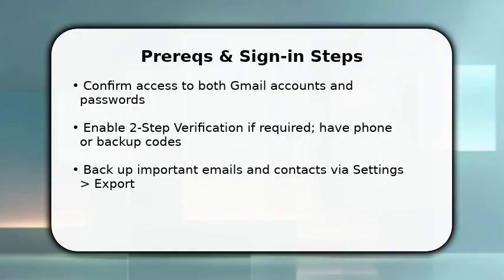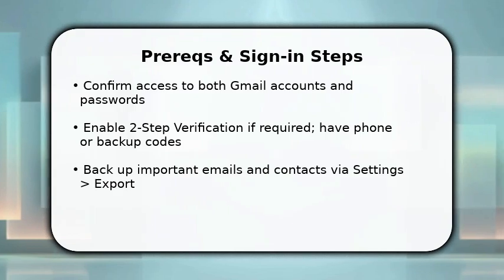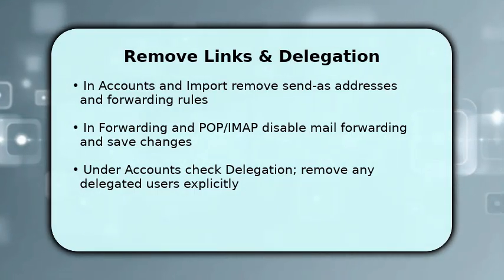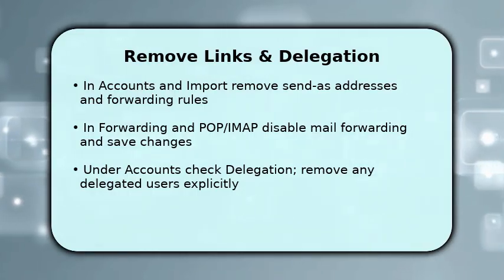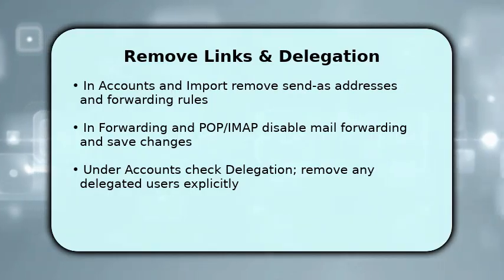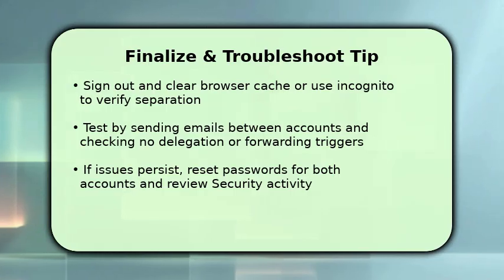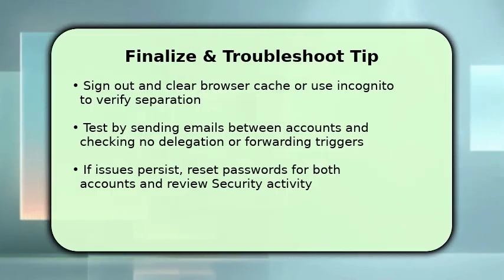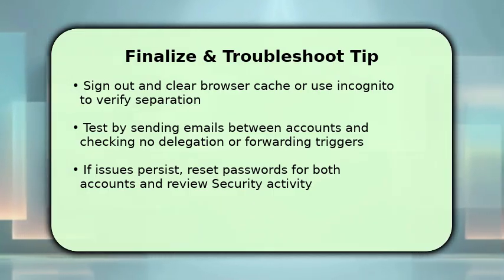How to Unlink 2 Gmail Accounts - Full Guide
How to Unlink 2 Gmail Accounts - Full Guide | 🔒 Surfshark VPN Deal — Stay private and secure. $1.99/mo + 3 Months Free ▸

Discover the step-by-step process to unlink your Google accounts on Gmail. This comprehensive guide covers all necessary actions, from accessing account settings to finalizing disconnection for enhanced privacy and security.

unlink Google accounts, Gmail separation,